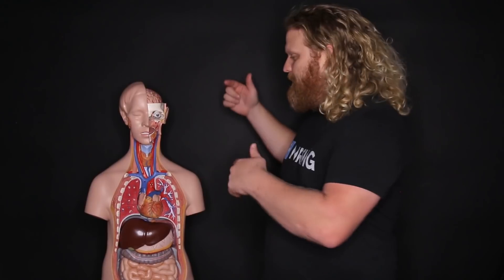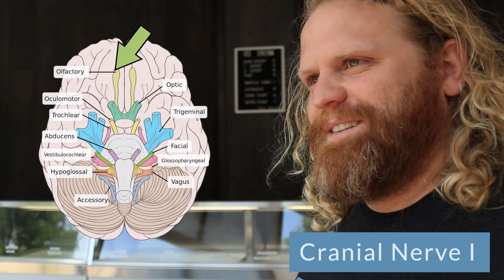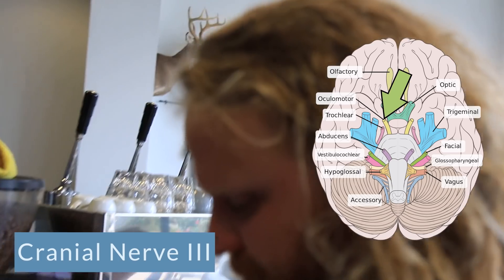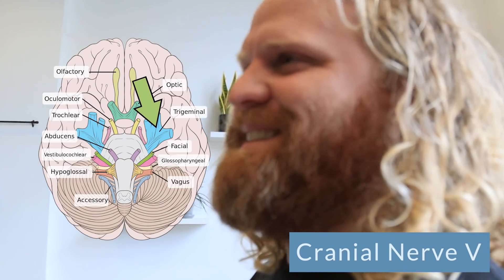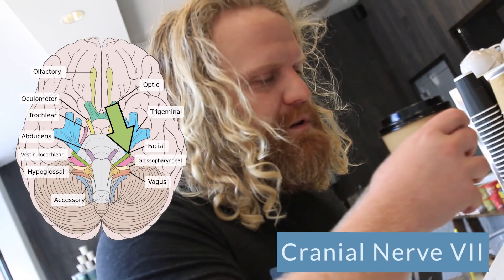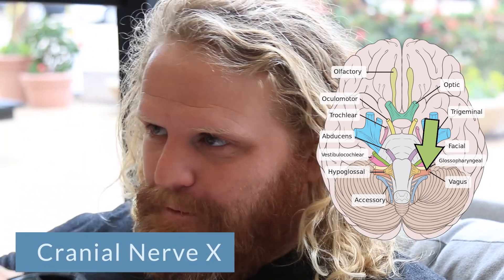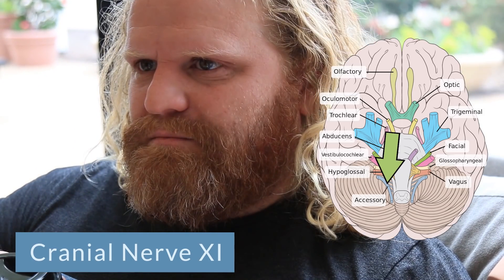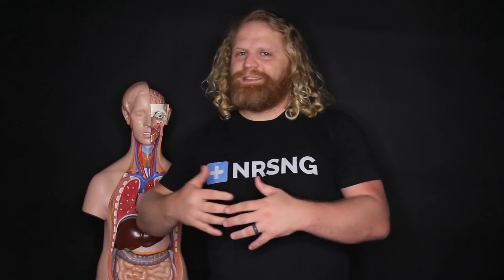How To Learn the Cranial Nerves & Coffee (Cranial Nerve Mnemonic)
I’m going to break down all twelve cranial nerves in relation to something we all understand, ordering coffee at Starbucks! Plus at the end we threw in my personal favorite cranial nerves mnemonic that I use.

One of the best ways to truly grasp a nursing concept like cranial nerves is to watch it in action. So we went down to the local coffee shop and put them to use.

Jump straight into our Cranial Nerve lesson on NURSING.com (NURSING.com (NRSNG))here!

Locations of the cranial nerv